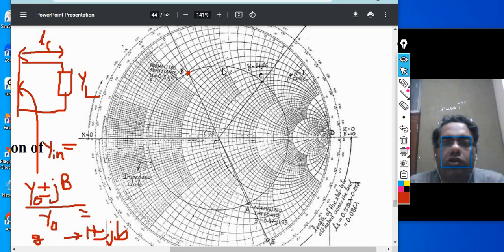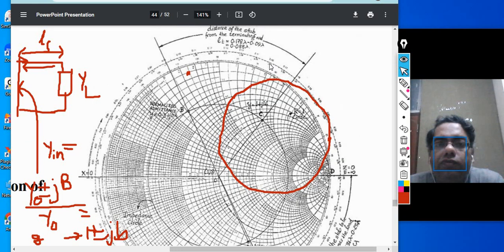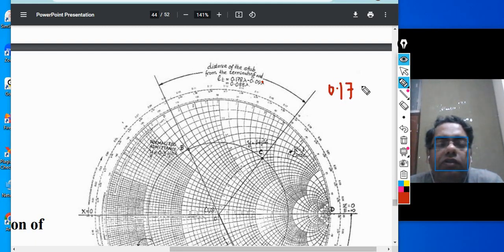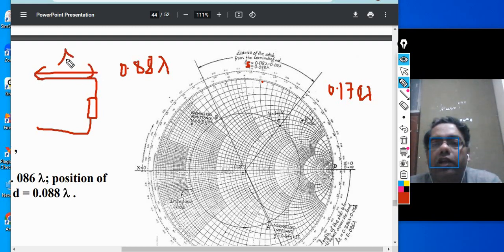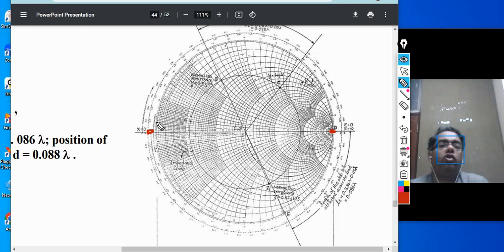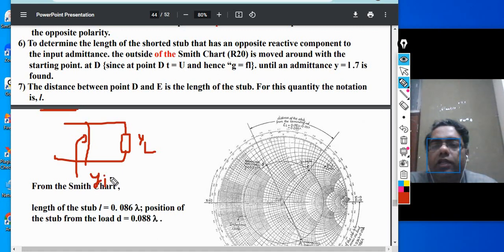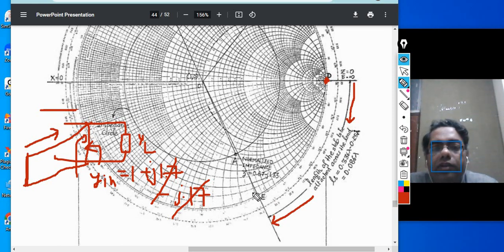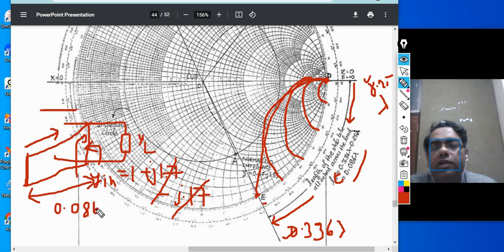single stub matching using Smith chart part 2